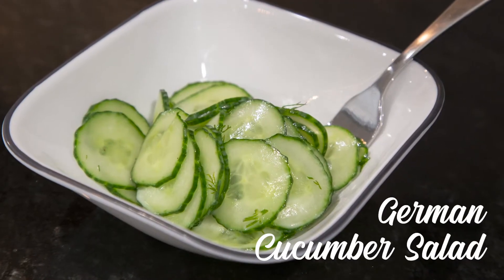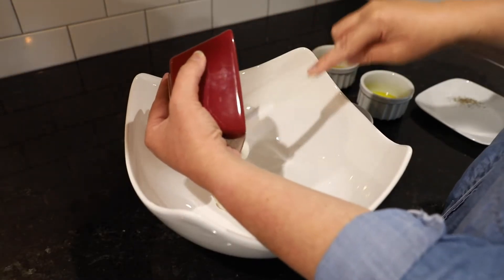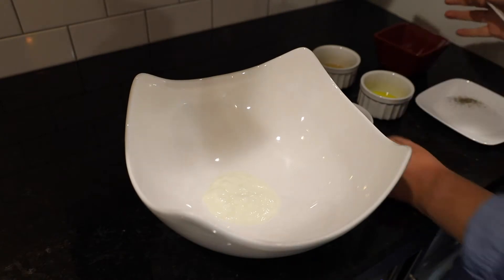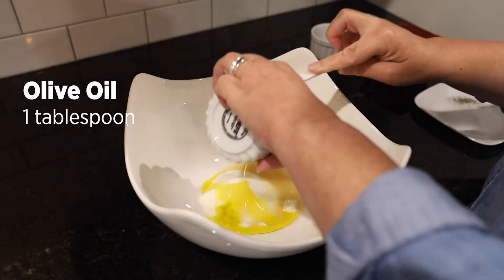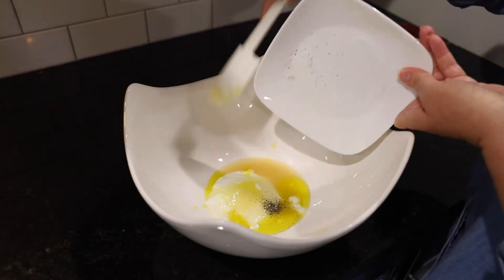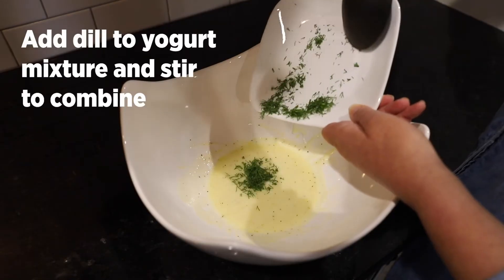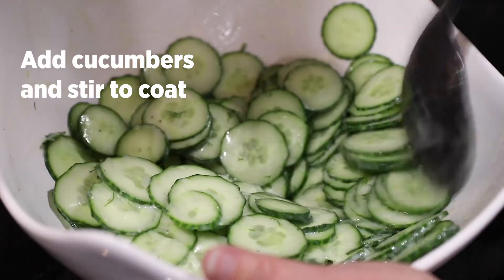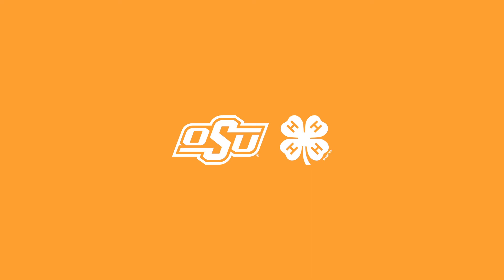German Cucumber Salad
Oklahoma 4-H is the youth development organization of Oklahoma State University Extension.